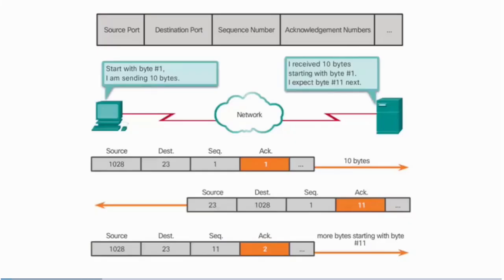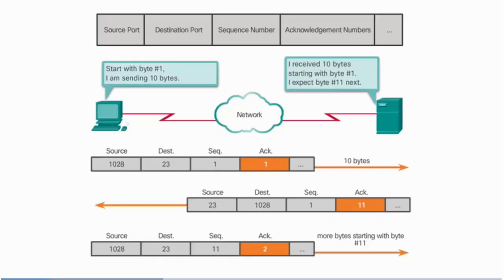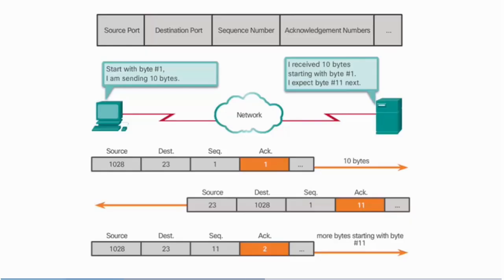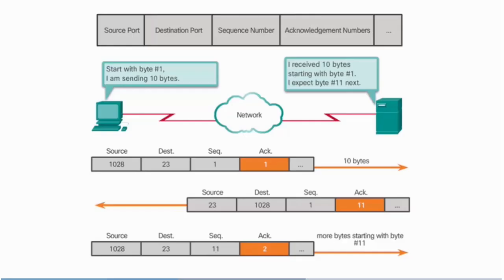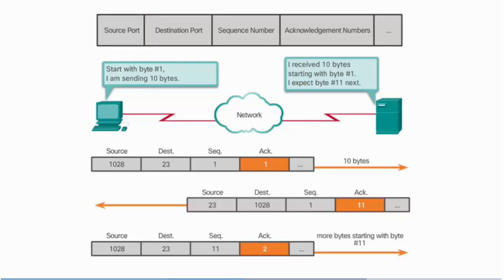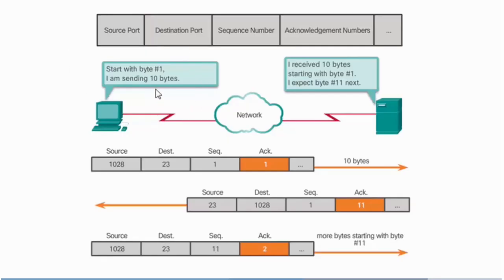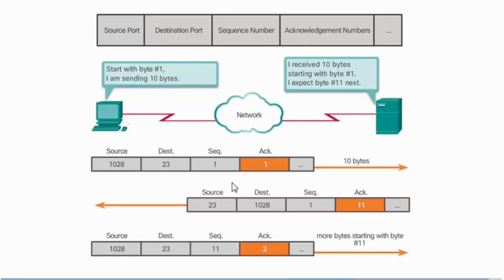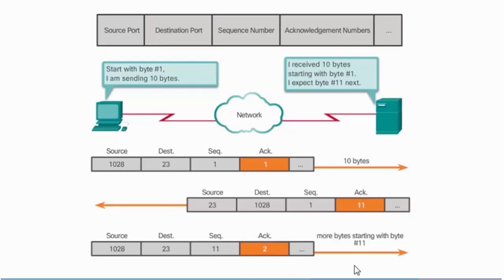TCP Reliability Sequence Numbers and Acknowledgements